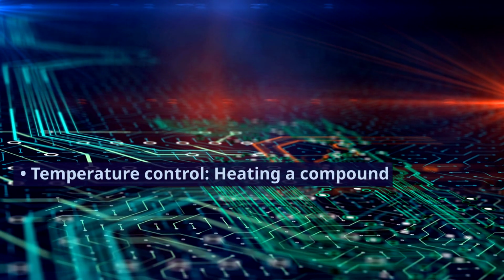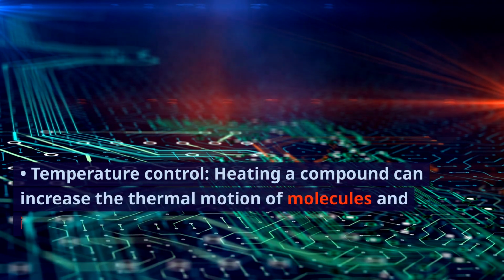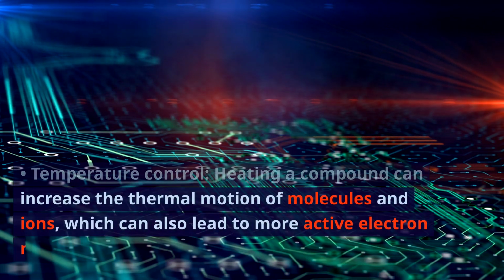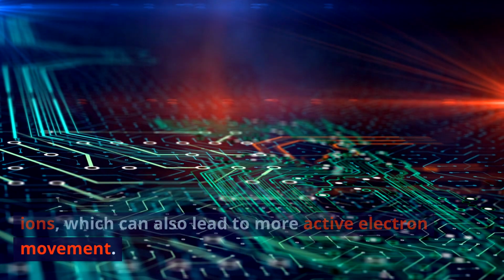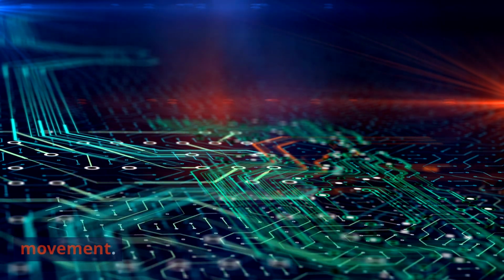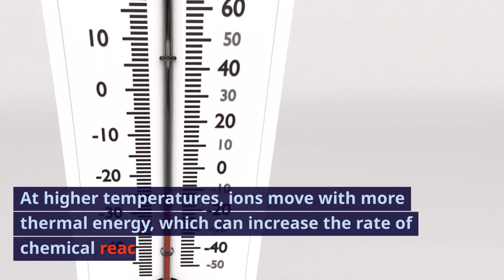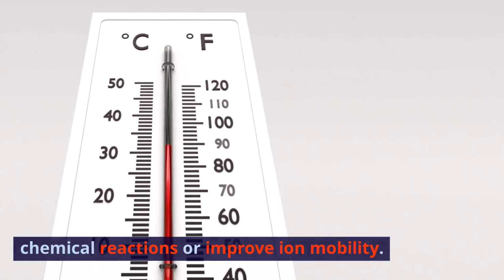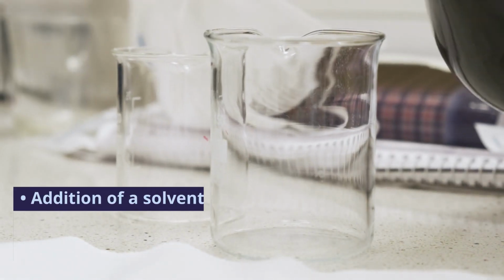이온 상태에 놓인 화합물에 다른 화학적이거나 물리적인 특성을 가하면 ? 물질이 고체 상태에 있을 때에도 물질 내부의 전자나 원자의 움직임이 있는가?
그럼 이온상태에 놓인 화합물에 다른 화학적이거나 물리적인 특성을 가하면 예를들면 가열 또는 다른 물질인 물 등을 첨가하면 전자의 움직임이 활발해 질 수도 있는가?

네, 이온상태에 놓인 화합물에 다른 화학적 또는 물리적인 특성을 가하면 전자의 움직임이 활발해질 수 있습니다. 다양한 조건을 조절하거나 화학적 상황을 변경함으로써 이온 화합물 내의 이온들의 행동을 조절할 수 있습니다. 몇 가지 예를 살펴보겠습니다:

1. **온도 조절**: 화합물을 가열하면 분자 및 이온들의 열 운동이 증가하므로 전자의 움직임도 활발해질 수 있습니다. 높은 온도에서는 이온들이 더 많은 열 에너지를 가지고 움직이며, 이는 화학 반응 속도를 증가시키거나 이온의 이동성을 향상 시킬 수 있습니다.

2. **용매의 첨가**: 화합물에 다른 물질인 용매를 첨가하면 이온들의 운동성이 증가할 수 있습니다. 용매는 이온 사이의 상호작용을 줄이거나 분산시키는 역할을 할 수 있으며, 이로 인해 이온의 이동이 증가할 수 있습니다.

3. **전기장의 적용**: 전기장을 적용하면 이온들을 이동시킬 수 있습니다. 이렇게 하면 이온들이 전기장의 방향으로 움직이며 전기 전해질에서 전기 전류를 생성하거나 다른 화학 반응을 촉진할 수 있습니다.

4. **물질의 종류와 농도**: 다른 이온들을 화합물에 첨가하면 화학적 상호작용이 변경될 수 있습니다. 물질의 종류와 농도에 따라 이온 간의 상호작용이 변하며, 이로 인해 화학 반응이나 용해도 등의 특성이 변화할 수 있습니다.

따라서 화합물의 물리적 조건과 화학적 조건을 조절함으로써 이온 상태에서의 이온들의 움직임과 상호작용을 제어하고 조절할 수 있습니다. 이것은 화학 및 물리학 연구에서 중요한 역할을 합니다.

물질이 고체 상태에 있을 때에도 물질 내부의 전자나 원자의 움직임이 있는가?

네, 물질이 고체 상태에 있을 때에도 물질 내부의 전자와 원자는 움직임이 존재합니다. 고체 상태에서도 입자들은 진동, 회전 및 물질 내에서의 위치 이동과 같은 다양한 움직임을 합니다. 이러한 움직임은 물질의 온도와 에너지 상태에 따라 변화하며, 물질의 물리적 및 전기적 특성에 영향을 미칩니다.

1. **진동**: 고체 상태의 원자나 이온은 그 위치 주변을 진동하면서 움직입니다. 이 진동은 온도와 연관이 있으며, 온도가 높아질수록 입자의 진동이 더 활발해집니다.

2. **회전**: 분자 내의 원자들은 서로 회전할 수 있습니다. 이 회전은 고체 상태에서도 계속 일어나며, 물질의 분자 구조와 온도에 따라 변할 수 있습니다.

3. **위치 이동**: 물질 내의 입자들은 고체의 구조 안에서도 위치를 바꿀 수 있습니다. 하지만 고체의 구조는 상대적으로 안정되어 있어 입자들이 큰 거리를 이동하지는 않습니다.

또한, 고체 상태에서도 전자들은 원자 주위를 움직이며 에너지 수준이 서로 다른 전자 궤도에 존재할 수 있습니다. 이것은 전자 구름 또는 전자 수준으로 알려져 있으며, 전자의 에너지 수준이 변할 때 전자가 특정 에너지 상태로 이동할 수 있습니다.

이러한 움직임과 에너지 수준의 변화는 고체 물질의 물리적, 전기적, 열적 특성을 결정하는 데 중요한 역할을 합니다. 따라서 이러한 움직임과 상호작용을 이해하는 것은 고체 물질의 특성을 연구하고 설명하는 데 중요합니다.

고체 내의 전자와 원자는 움직입니다. 이러한 움직임에는 진동, 회전, 그리고 물질 내부에서의 이동이 포함됩니다. 이러한 움직임은 물질의 온도와 에너지 상태에 영향을 받으며, 물질의 물리적 및 전기적 특성에 영향을 미칩니다.

고체중에 전도체의 경우 더욱더 활발하게 전자들이 부도체보다 움직이는가?

네, 전도체는 부도체에 비해 전자의 움직임이 더 활발합니다. 이는 전도체와 부도체 사이의 주요 차이 중 하나입니다.

전도체는 전자들이 비교적 자유롭게 움직일 수 있는 물질로, 전자의 주변 원자 구조가 전자의 이동에 크게 방해가 되지 않습니다. 전도체 내에서는 전자들이 전기장에 의해 운반되어 전기 전류를 생성하거나 전기적으로 연결된 장치에서 전자의 이동을 가능하게 합니다.

반면에 부도체는 전자의 움직임이 훨씬 제한적입니다. 부도체의 원자나 분자 구조는 전자의 이동을 어렵게 만들며, 전자들은 전자 수준(에너지 수준)에 상대적으로 고정되어 있습니다. 따라서 전도체에 비해 전자의 이동성이 훨씬 낮으며, 전자의 이동에 필요한 에너지도 더 높습니다.